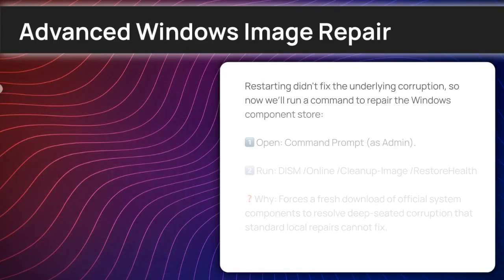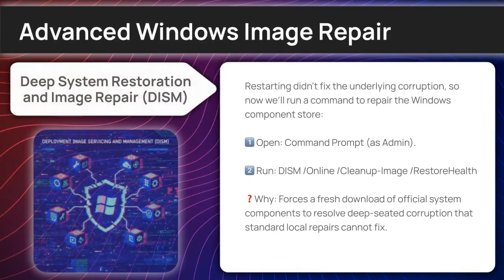Fix tcl85.dll Script Error!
Tcl85.dll: Complete Guide to Fix Runtime Errors Caused by Missing or Corrupt DLLs in Tcl/Tk. 🛠️⚙️ Optional software related to this issue is available

What exactly is Tcl85.dll? This DLL acts as a shared toolbox for Tcl/Tk, allowing it to run essential processes. If Windows can’t find it, the issue is often related to missing components or an incomplete installation.

What is Tcl85.dll? The Tcl 8.5 Interpreter core. It manages the localized execution of Tcl scripts and provides the localized memory management for cross-platform legacy 32-bit localized engineering suites.

Tcl85.dll is identified as a System Scripting Engine DLL that interacts with Tcl/Tk via the Scripting Core interface. I’ll demonstrate typical troubleshooting procedures used for these errors.

▶ Inside This Video:

- Explore details regarding the tcl85.dll component
- Addressing missing or mismatched tcl85.dll files

Timestamps:

00:00 - tcl85.dll Error Fix Without Downloading DLL Files
00:17 - What Is tcl85.dll File and Is It Safe
00:36 - Reinstall tcl85.dll Missing File Fix
00:57 - Reboot Windows 10/11 After Reinstalling tcl85.dll
01:15 - Fix tcl85.dll Error with Advanced Windows Image Repair
01:53 - Avoid Corrupt or Fake tcl85.dll Files